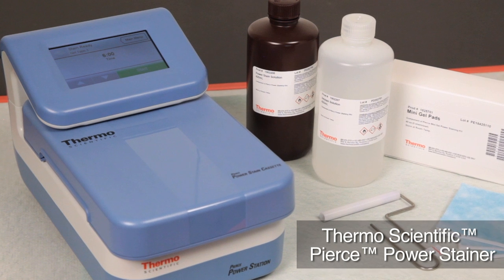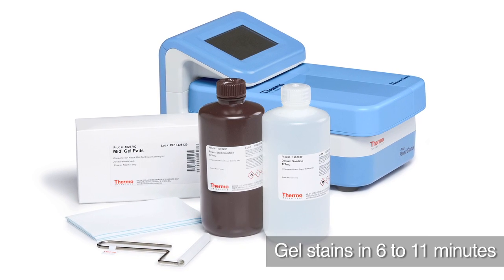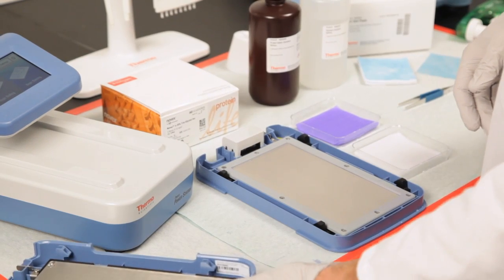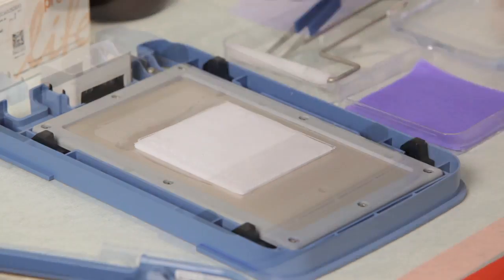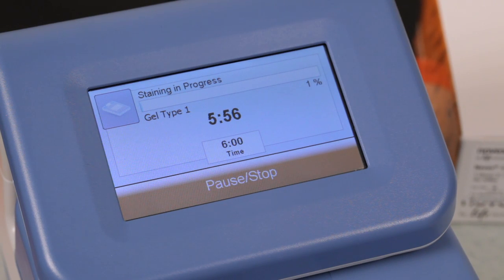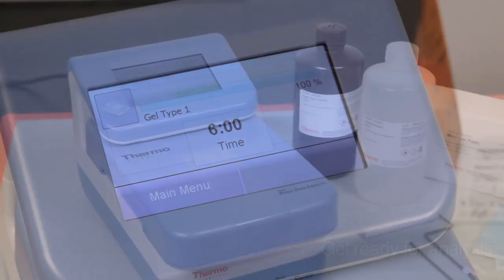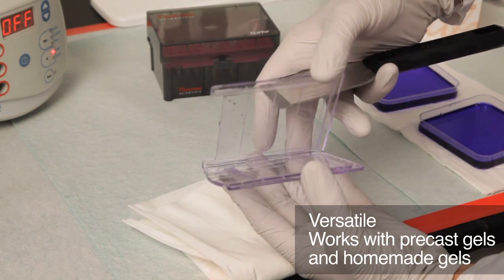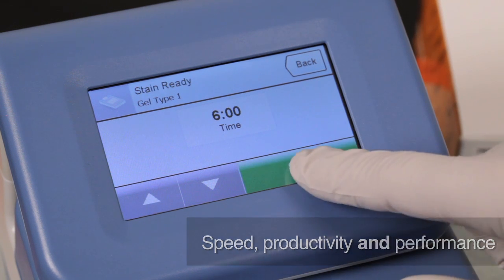Pierce Power Stainer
The Thermo Scientific Pierce Power Stainer is a flat-bed gel cassette and powered electrophoresis station to rapidly stain polyacrylamide protein gels with easy-to-use Coomassie staining kits using a semi-dry blotting technique.